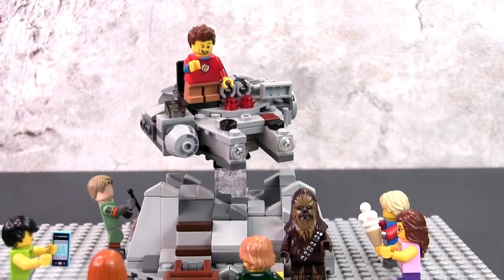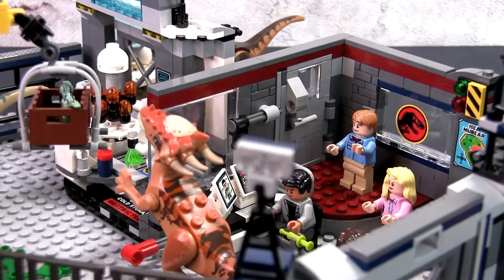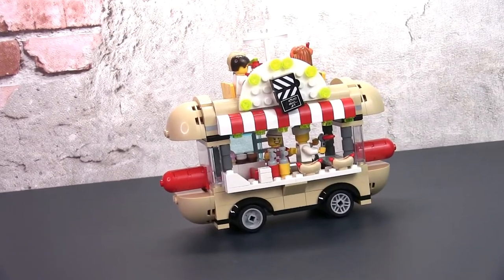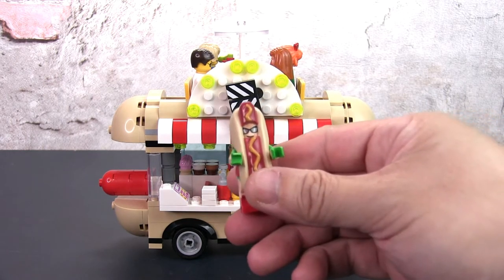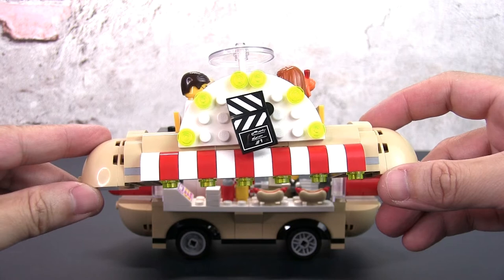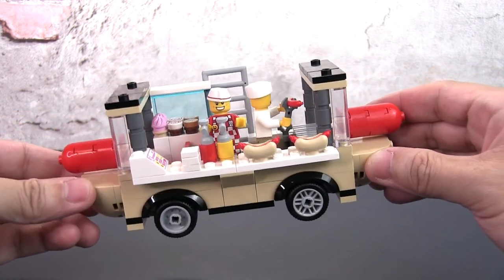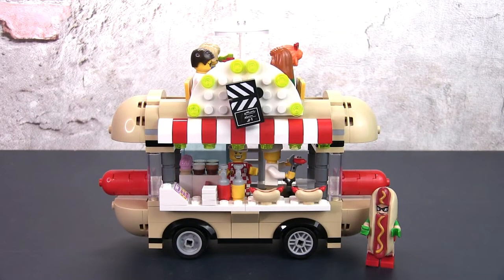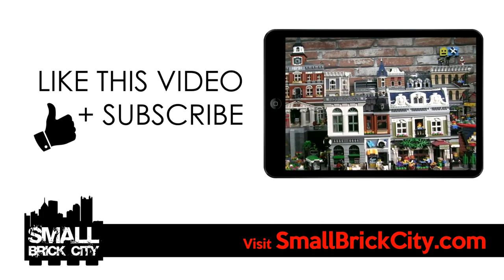Theme Park Hot Dog Van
This is a modification of the LEGO Friends set 41129 that was changed to fit my theme park "Movieland".

Check out the adjustments I did in the video.